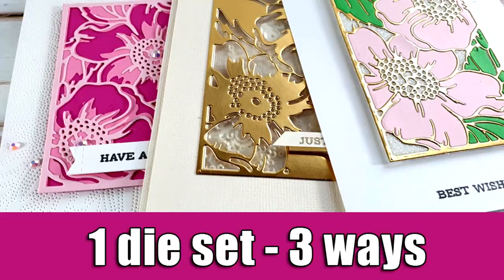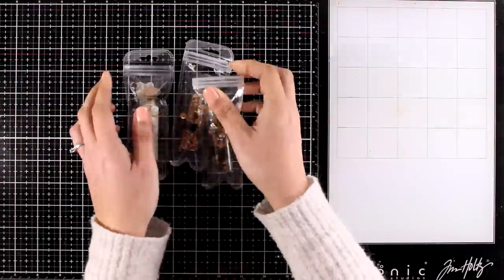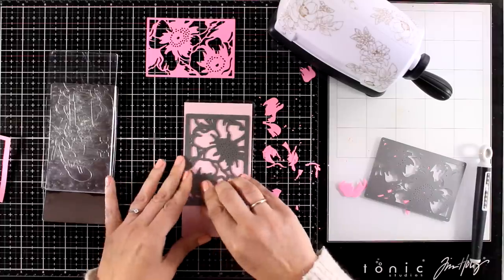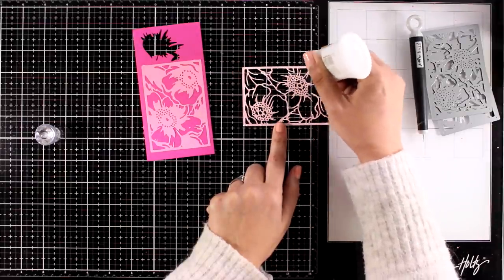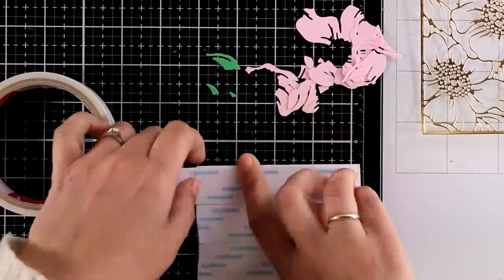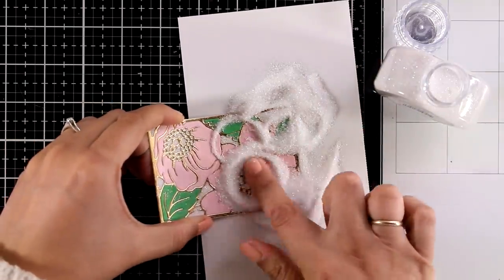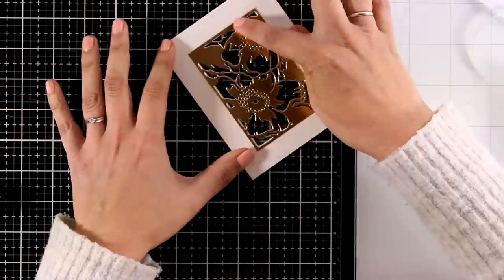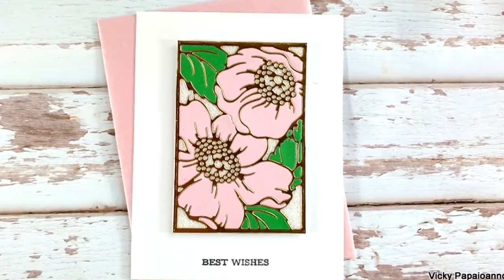1 die set - 3 ways | Dog Rose panel dies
• Make a Statement Release – Altenew

Shop at Arteza.com or Arteza.co.uk and use the exclusive coupon code VickyPapaioannou3 to get 10% OFF on top of the current discount that is running on their website at the moment. Valid until May 22nd.